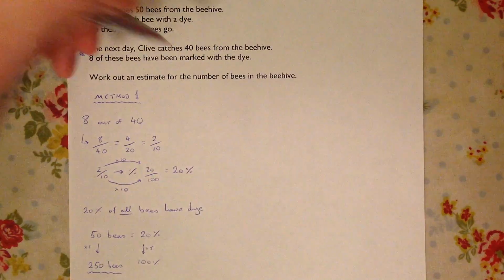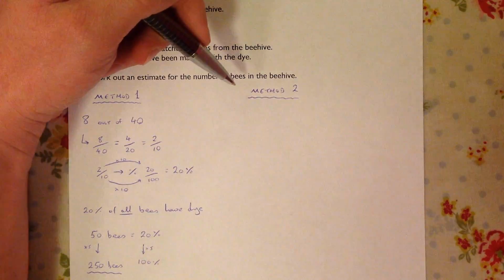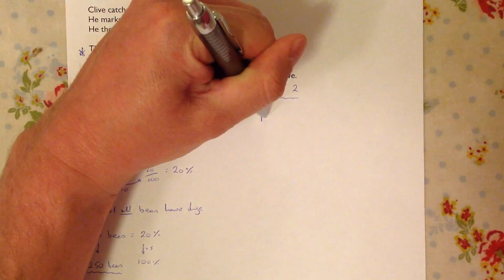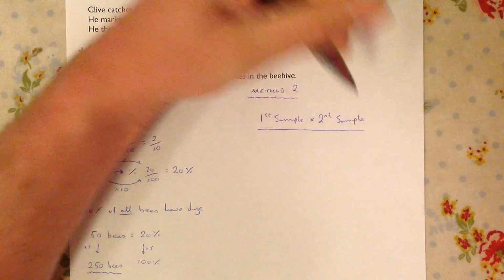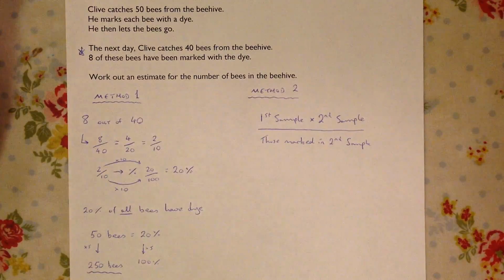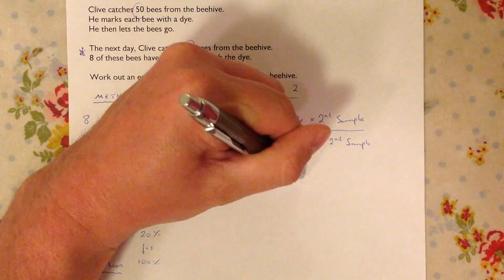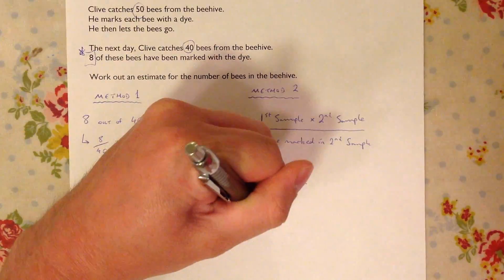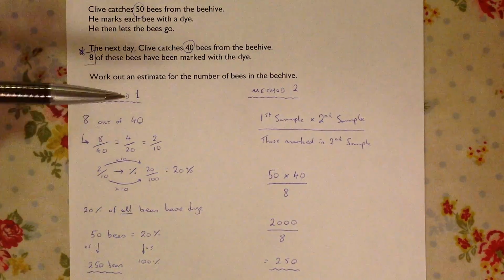Capture Recapture method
A video looking at the statistical technique of estimating a population using the Capture/Recapture method. New to GCSE maths.